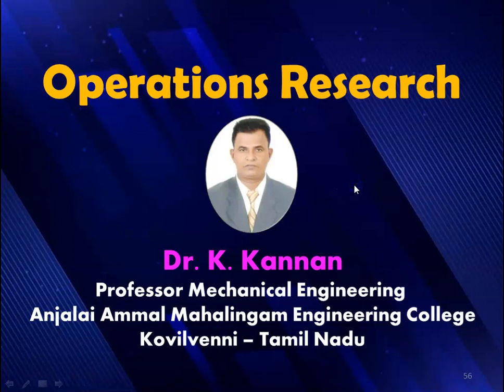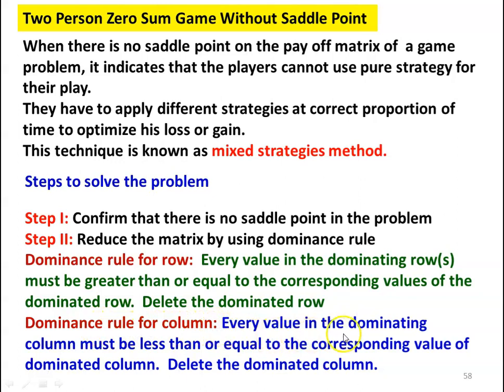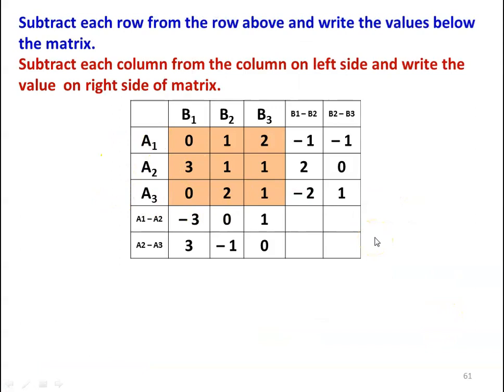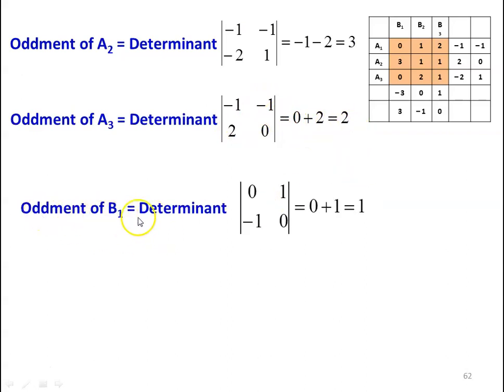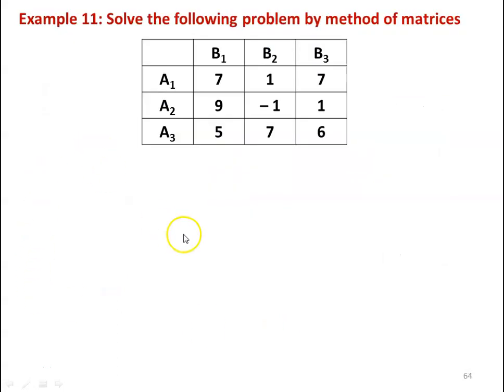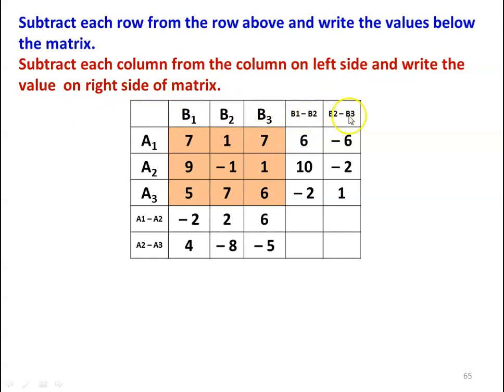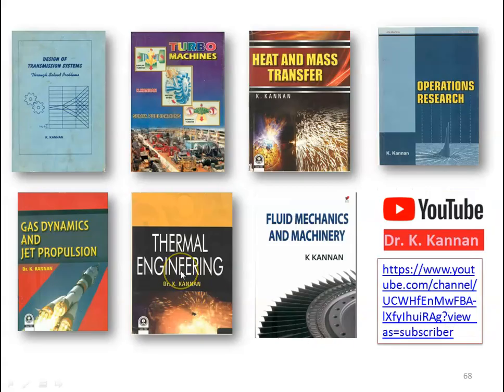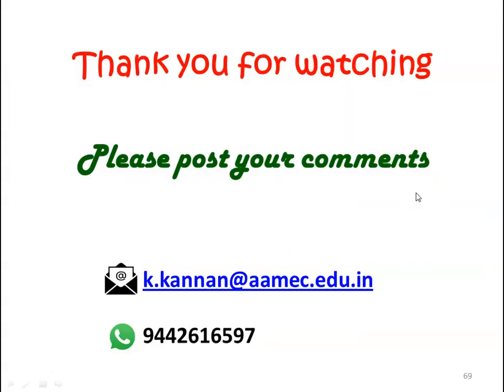OR 9.5 Game Theory - 5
Game theory – Two person zero sum game without saddle point, matrix method, problem solving